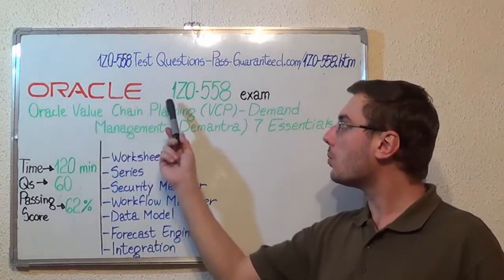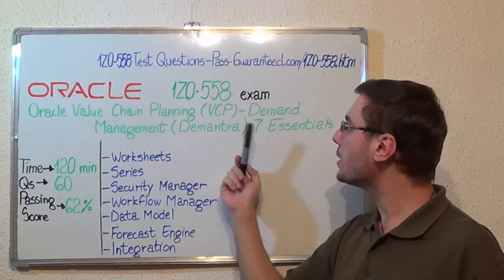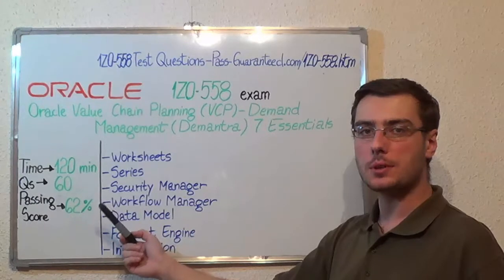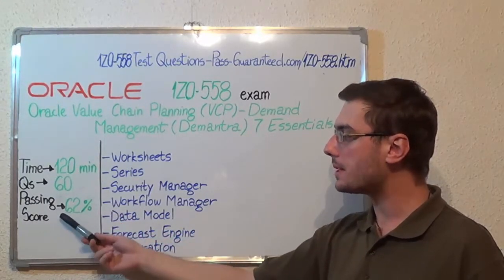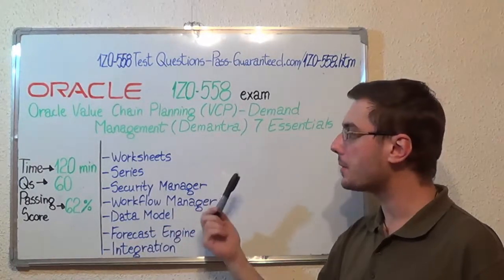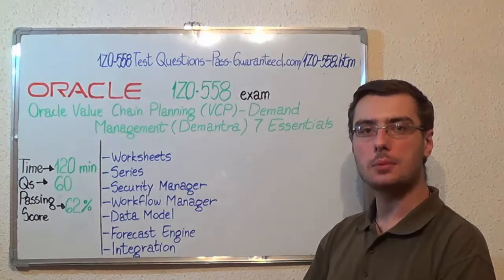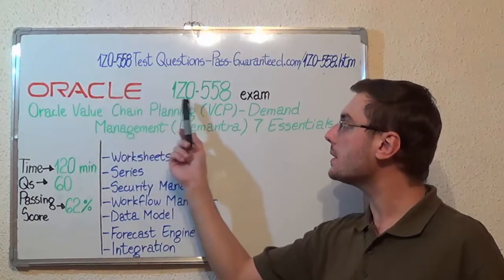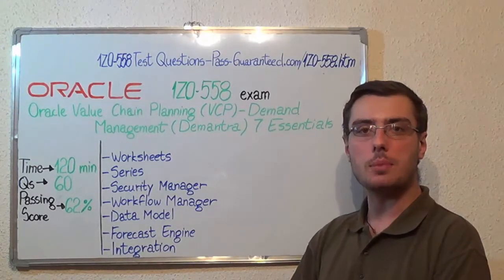1Z0-558 – Oracle Exam Value Chain Planning Test Management Questions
This 1Z0-558 certification exam covers topics such as: Explain the purpose and use of 1Z0-558 Attributes, Explain the 1Z0-558 Mapping of Staging tables, Explain the difference between Upgrade and a New Test Model, Explain the application of Engine Test Models based on 1Z0-558 Data Quality, Explain the Engine Exam Parameters pre-requisite to an Engine Execution.

Which are some of the topics of the 1Z0-558 Chain exam?

1Z0-558 Test Topic 1: Collaboration workbench Questions (Exam Coverage 15%)
1Z0-558 Test Topic 2: Security Manager Questions (Exam Coverage 20%)
1Z0-558 Test Topic 3: Workflow Manager Questions (Exam Coverage 18%)
1Z0-558 Test Topic 4: Oracle Data Model Questions (Exam Coverage 16%)
1Z0-558 Test Topic 5: Forecast Engine Questions (Exam Coverage 19%)
1Z0-558 Test Topic 6: Causal Factors Questions (Exam Coverage 12%)

Who can attend to the Oracle Value Chain Planning (VCP)-Demand Management (Demantra) 7 Essentials test?

Candidates must have a basic understanding of: Set up Users with Level exam restrictions, Set up Users with Unit test restrictions, Explain 1Z0-558 Workflow Manager Step Types, Manage 1Z0-558 Workflow Groups, View the progress and the status of Oracle Jobs, Configure Level Questions Methods, Specify the Demand Stream and set up the Engine Test Parameters.

• Personalize the 1Z0-558 Workbench
• Configure Exam Workbench using Admin tools
• Configure 1Z0-558 Embedded Worksheets
• Use Oracle Open With functionality
• Create a 1Z0-558 Waterfall Worksheet
• View Audit Trail and Test Notes
• Configure the different test elements of Series
• Configure the Client vs Server Exam Expressions